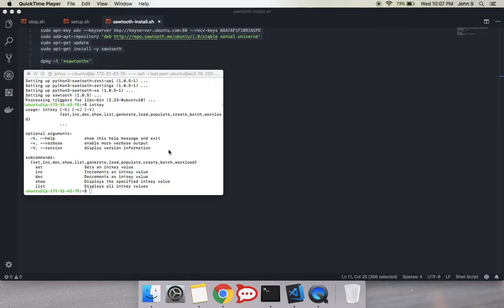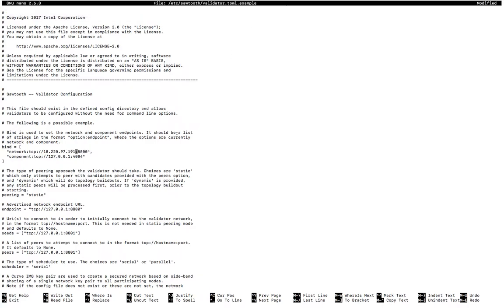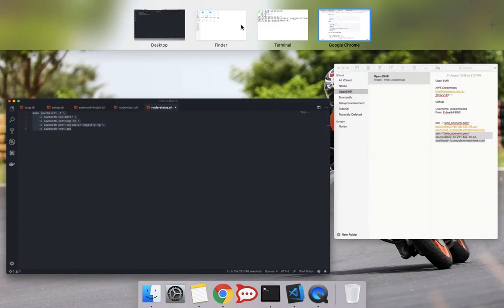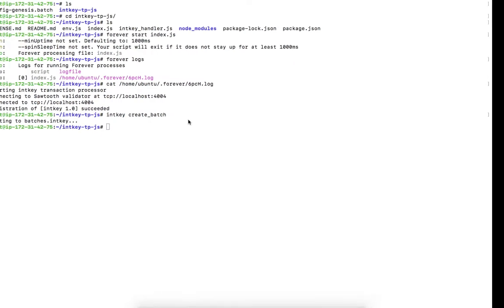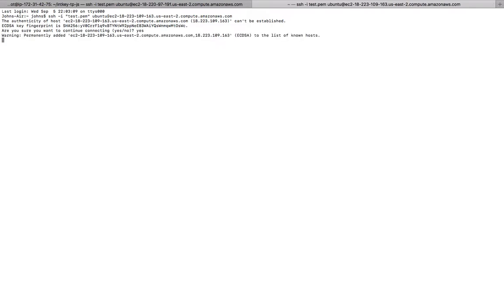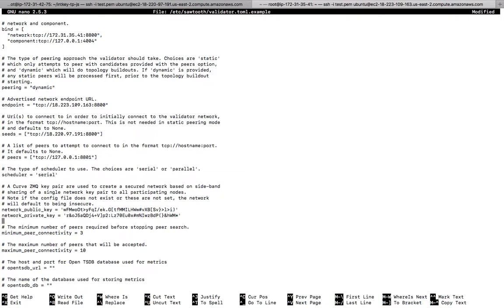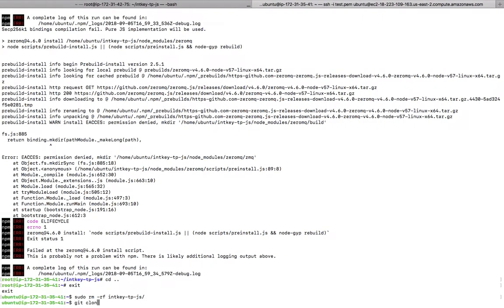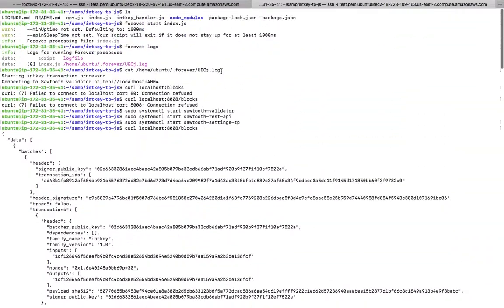Multiple Validator/Node Setup | AWS/Ubuntu EC2 - Hyperledger Sawtooth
Hyperledger Sawtooth Tutorial

In this tutorial i am gonna demonstrate how to setup hyperledger sawtooth ubuntu environment and setup multi node network/ multi validator network